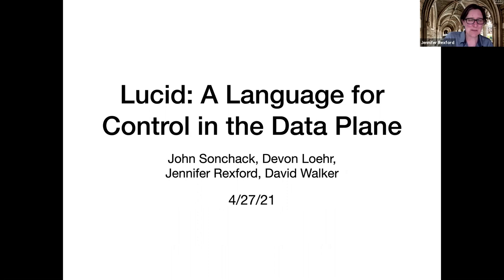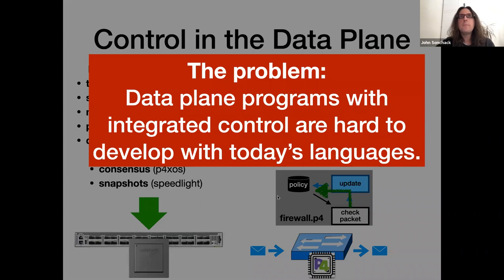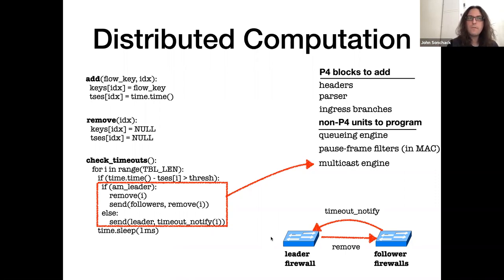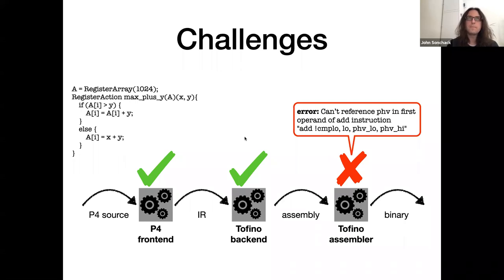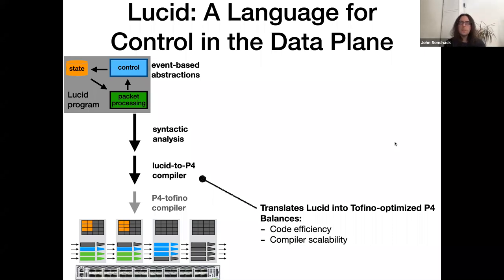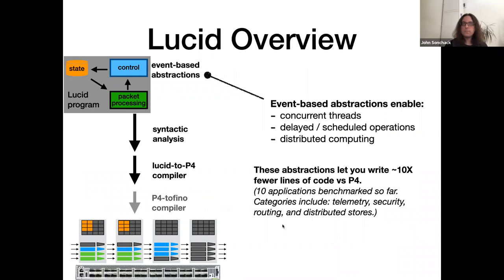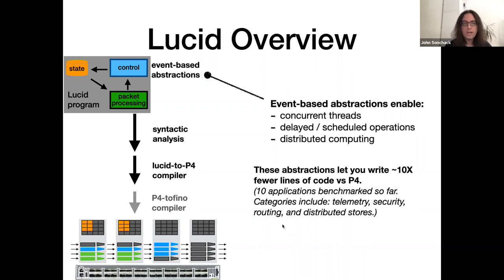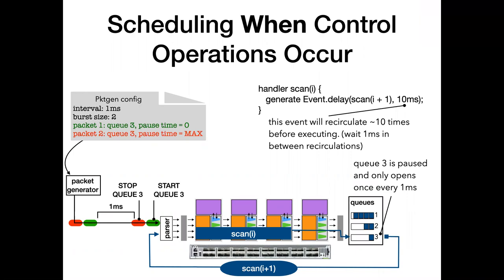John Sonchack (Princeton) - "Lucid: A Language for Control in the Data Plane"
NPI April Webinar – Tuesday, April 27th  @ 3:30pm EDT

John Sonchack
Postdoctoral Researcher
Princeton University
NPI Faculty Host: Jennifer Rexford

Title: Lucid: A Language for Control in the Data Plane

Abstract:
Programmable switch hardware makes it possible to move fine-grained control logic inside the network data plane, to improve performance for a wide range of applications. However, control logic is inherently hard to write in existing data-plane languages (e.g., P4). As a solution, we present the Lucid language. Lucid introduces an event-driven programming model and carefully designed abstractions that make it easier to express multi-threaded data-plane programs that interleave packet processing with control operations. Complementing this, Lucid’s ordered type-and-effect system guides the process of adapting control functionality to fit within the limitations of a switch’s pipeline.

Lucid’s interpreter and optimizing compiler (for the Intel Tofino) demonstrate the practicality of its design. These tools, which will be open sourced shortly, have allowed us to write and compile over a dozen data-plane applications with integrated network control. Current applications range from simple (e.g., custom count-min sketches and bloom filters) to sophisticated (a fault-tolerant router, a consistent distributed data store, a telemetry cache with dynamic memory allocation, and a stateful firewall that uses cuckoo hashing). So far, we have found that programming in Lucid instead of P4 requires us to write around 10X fewer lines of code and results in programs that are comparably efficient to hand-optimized P4.

Bio:
John is a postdoctoral researcher at Princeton University, working with Jennifer Rexford and David Walker. His current research focus is on making specialized data plane hardware easier to program through new abstractions and compiler techniques. More broadly, his goal is to improve the end-to-end performance, security, and reliability of networked systems by leveraging programmable data planes. Prior to Princeton, John received his Ph.D. from the University of Pennsylvania, where he was advised by Jonathan M. Smith. His thesis focused on data plane applications that balance performance and flexibility by exploiting hardware heterogeneity.